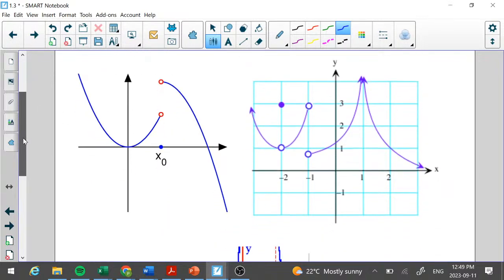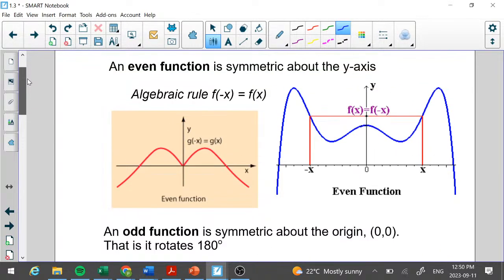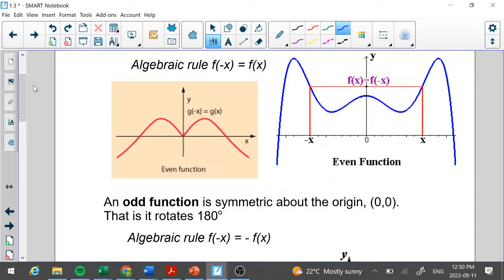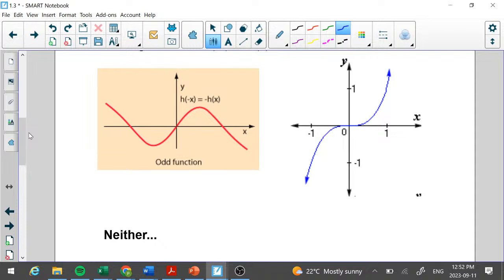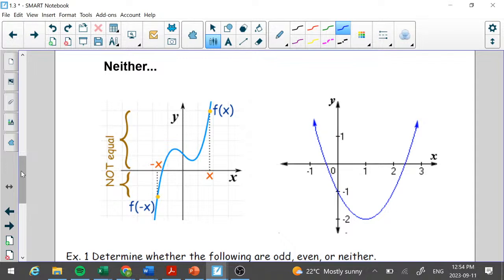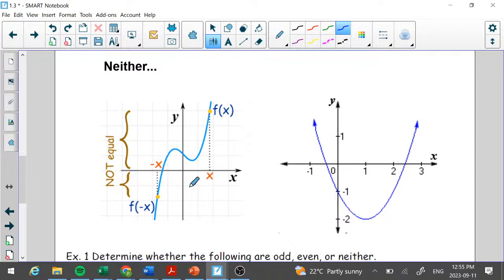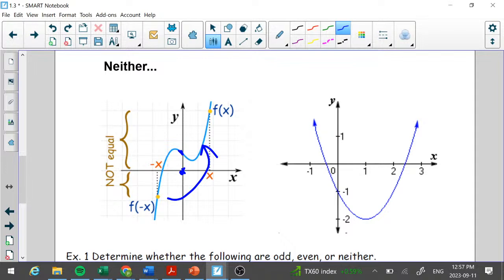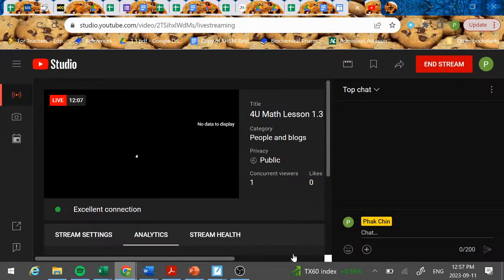4U Math Lesson 1.3 sept. 2023